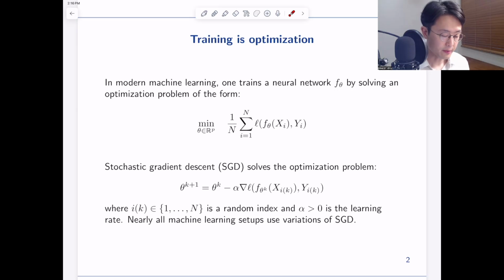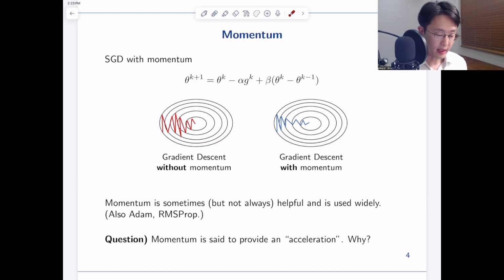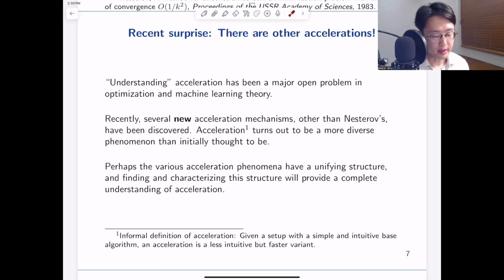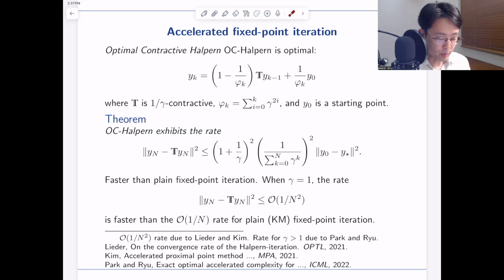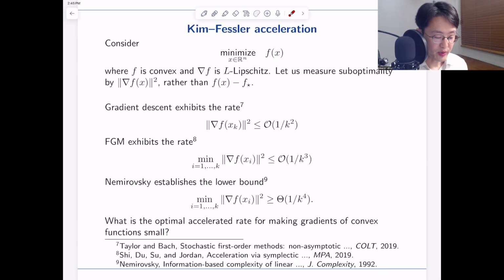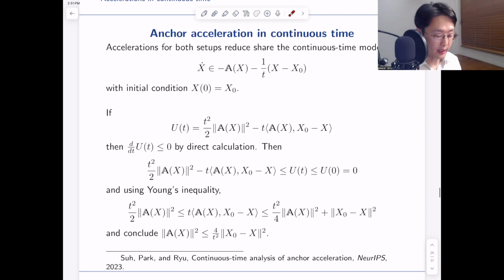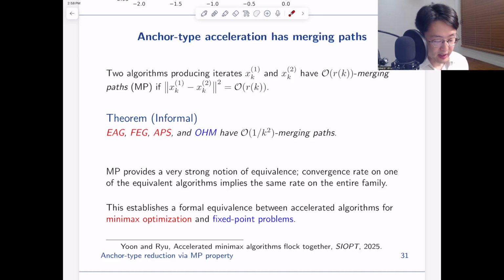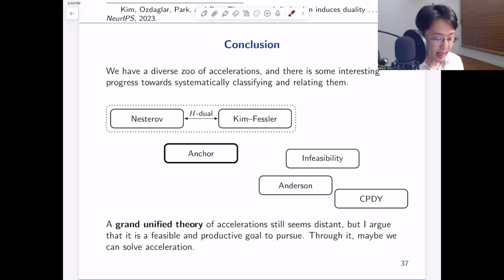Toward a Grand Unified Theory of Accelerations in Optimization (Ernest Ryu, 06.19.2025)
Title: Toward a Grand Unified Theory of Accelerations in Optimization and Machine Learning

Abstract. Momentum-based acceleration of first-order optimization methods, first introduced by Nesterov, has been foundational to the theory and practice of large-scale optimization and machine learning. However, finding a fundamental understanding of such acceleration remains a long-standing open problem. In the past few years, several new acceleration mechanisms, distinct from Nesterov’s, have been discovered, and the similarities and dissimilarities among these new acceleration phenomena hint at a promising avenue of attack for the open problem. In this talk, we discuss the envisioned goal of developing a mathematical theory unifying the collection of acceleration mechanisms and the challenges that are to be overcome.